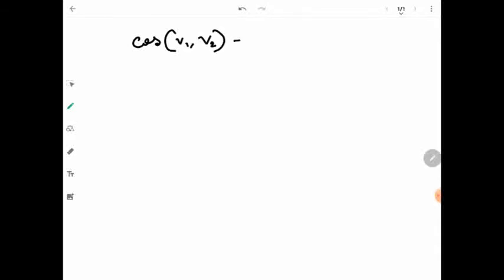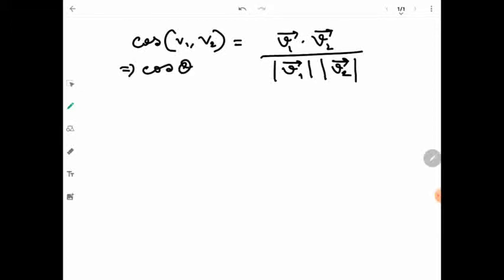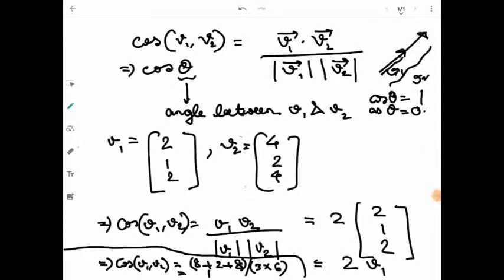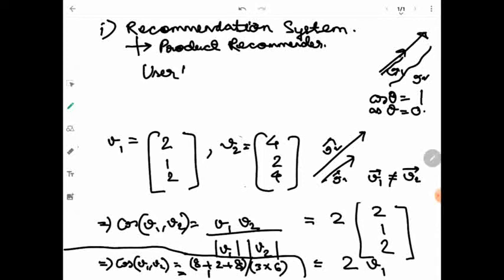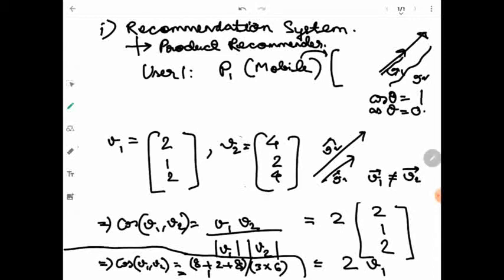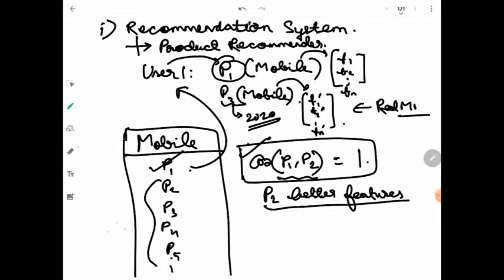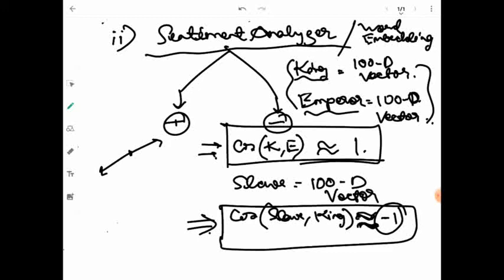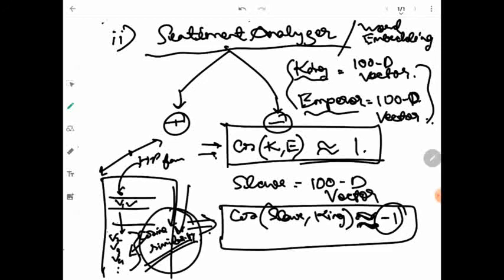Disadvantages of Cosine Similarity